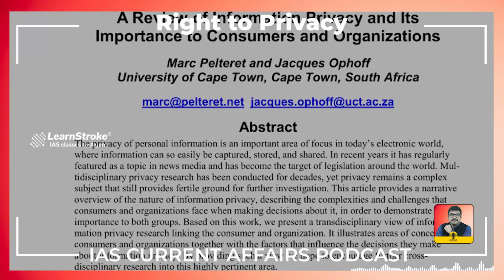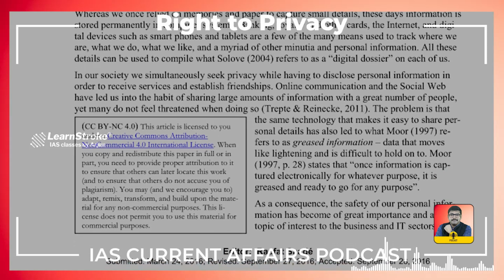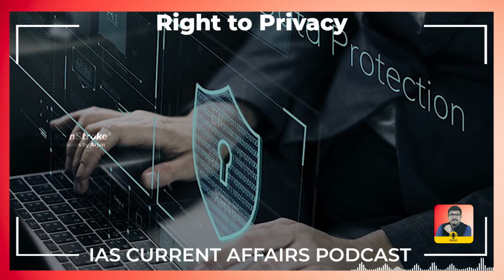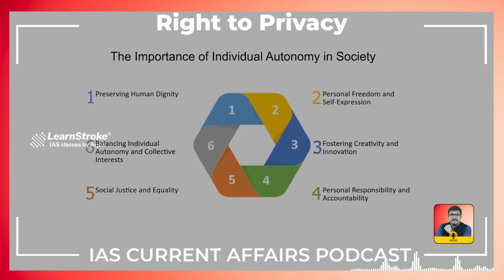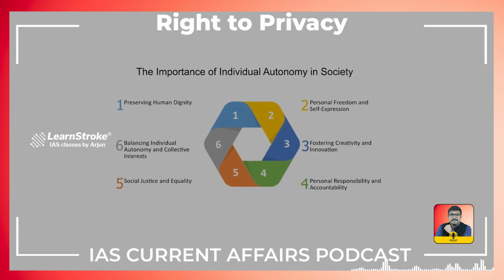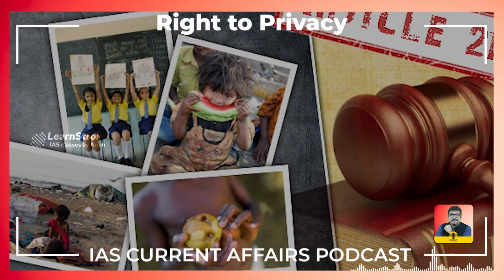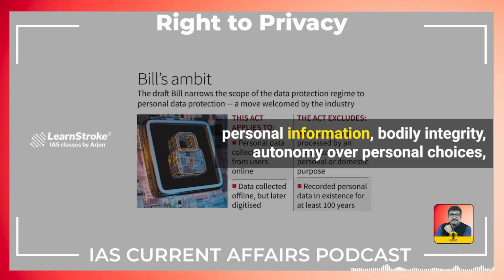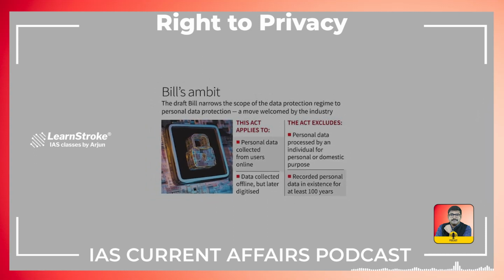Right To Privacy | IAS Previous Year Question | UPSC Exam | IAS Podcast | Arjun R Shankar